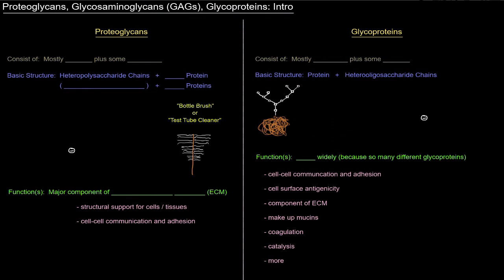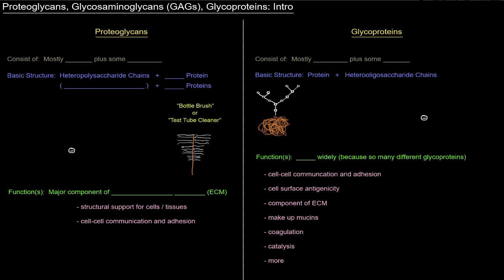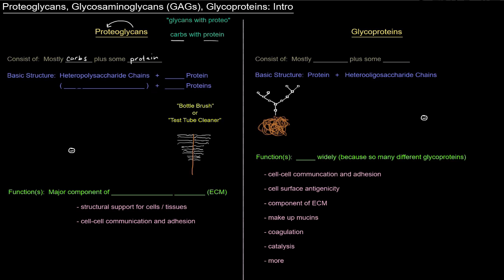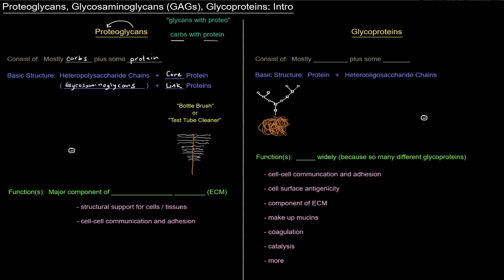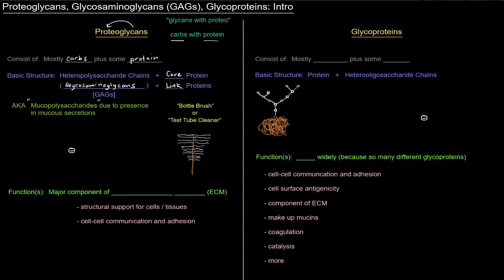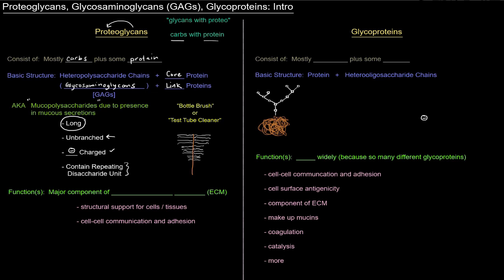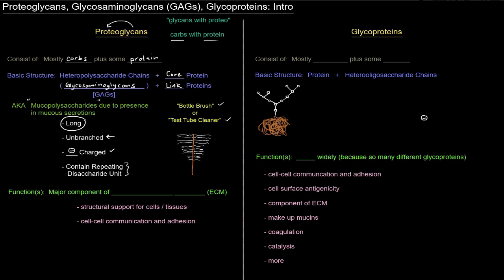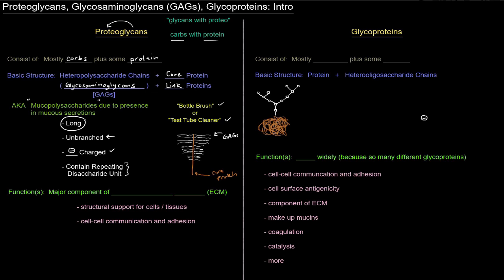Proteoglycans, Glycosaminoglycans, Glycoproteins: Intro [free sample]